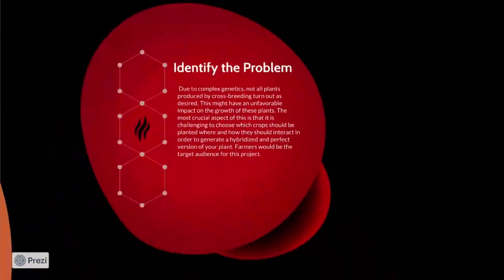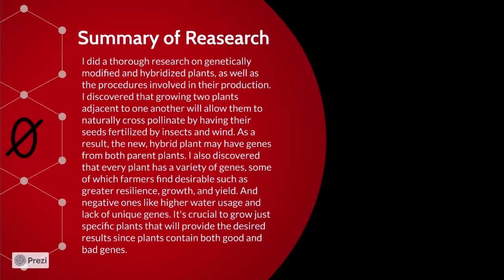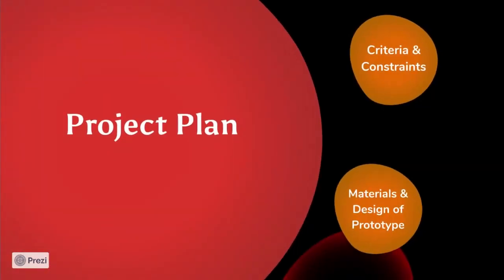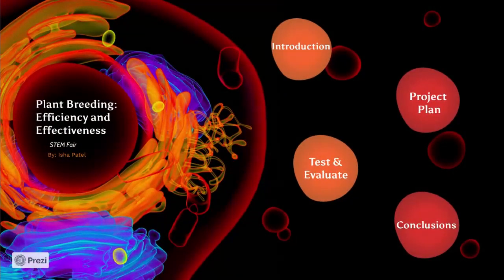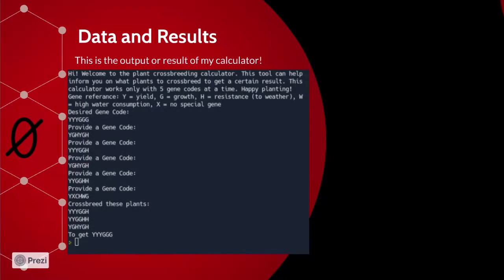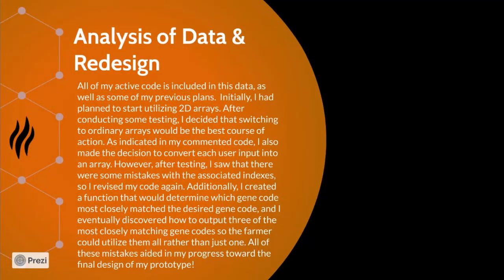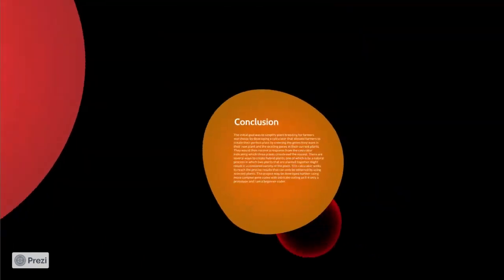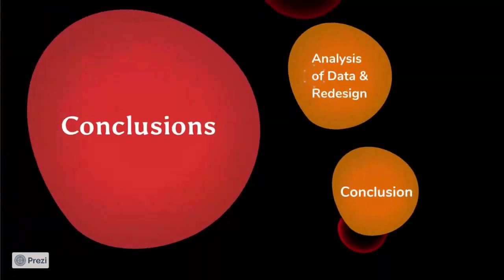Plant Breeding: Efficiency and Effectiveness